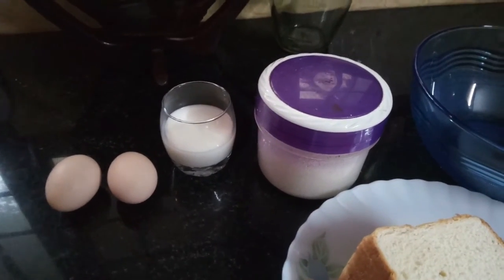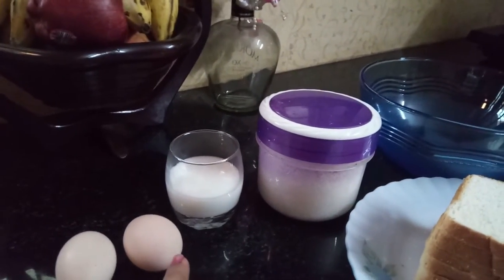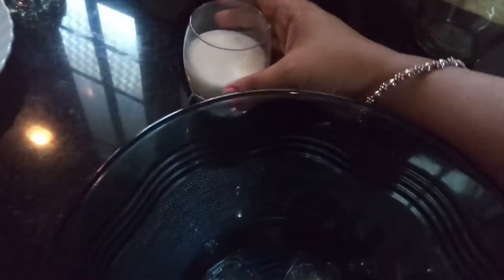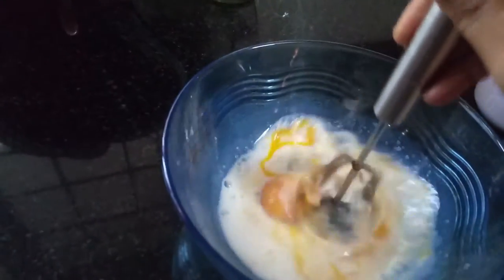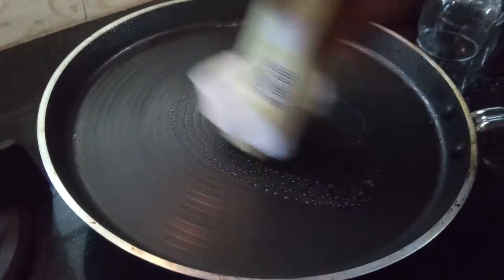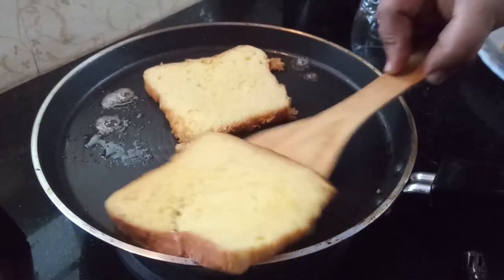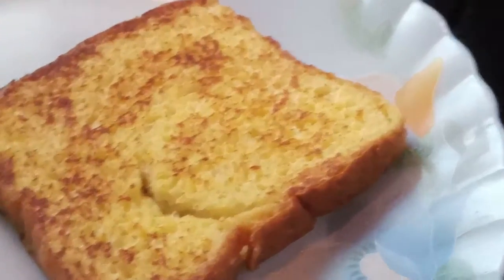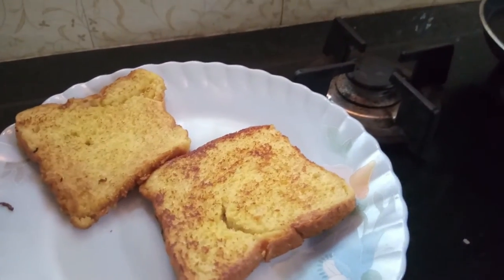ബ്രെഡും മുട്ടയും ഉണ്ടോ ??എങ്കിൽ വേഗം ഇത് ഉണ്ടാകാം ..Easy snack recipe with bread || French Toast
french toast
Ingredients
Bread - 6 slices
egg -2
buttter